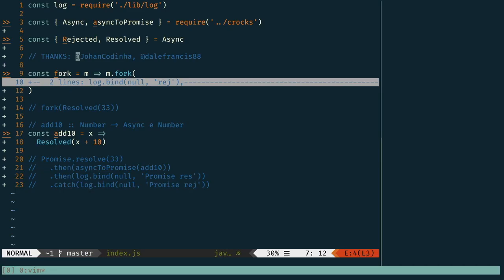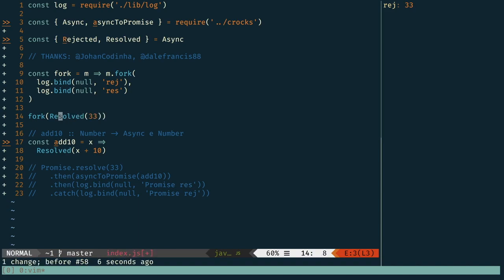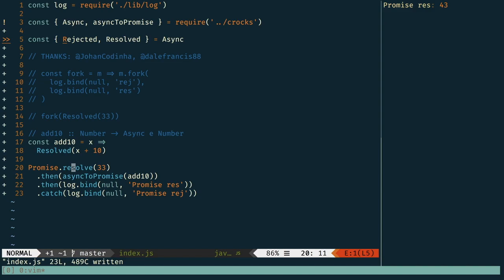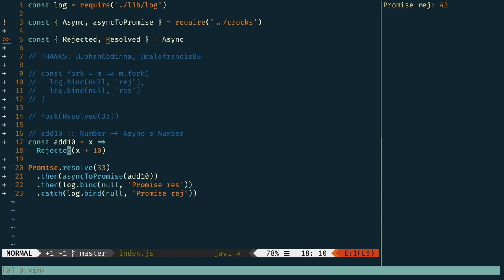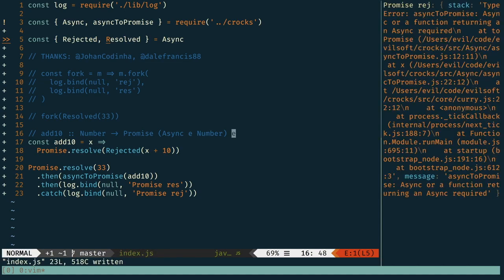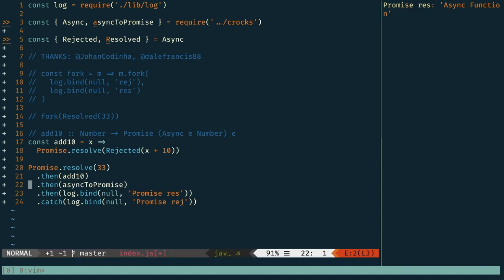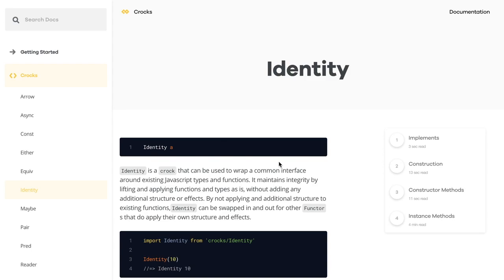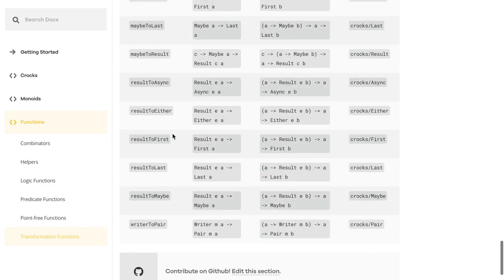Crocks 0.11.1 Release Highlights